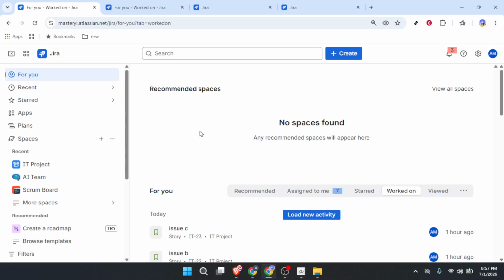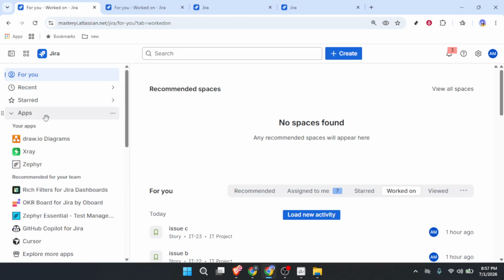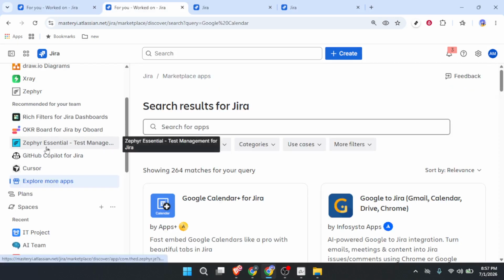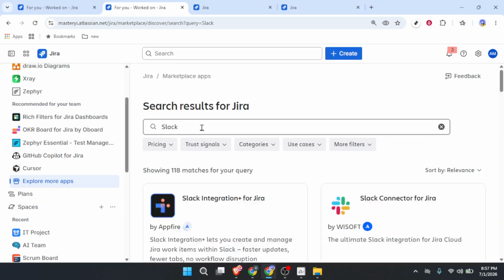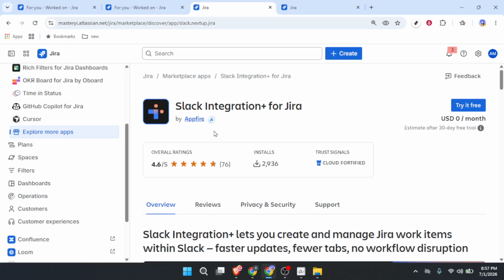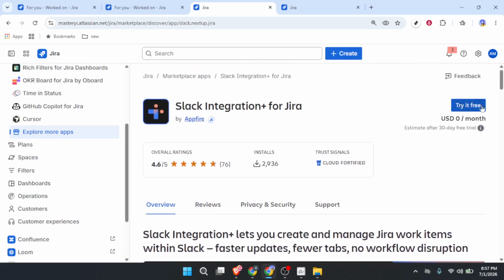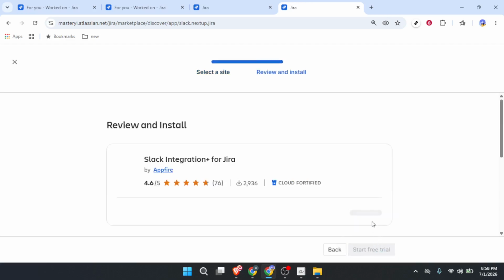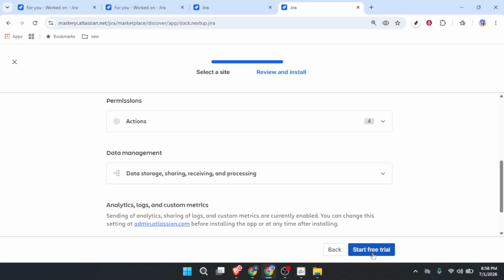How to Integrate Jira with Slack (Full Guide 2026)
In this video, we discuss how to integrate Jira with Slack to get real-time notifications without switching tabs. We'll walk through connecting Jira to Slack using the Slack Integration+ app from the Jira Marketplace, setting up the integration in under 5 minutes. You'll learn how to set up Jira Slack notifications and configure the Jira Slack integration to keep your team informed directly in Slack.

00:00 Introduction & Plan
00:20 Accessing Your Jira Project
00:33 Navigating to Jira Marketplace
00:48 Exploring More Apps
01:06 Searching for Slack Integration
01:18 Selecting Slack Integration+ for Jira
01:36 Starting the Free Trial
01:54 Selecting Your Jira Site
02:06 Reviewing and Installing the App
02:19 Confirming the Integration